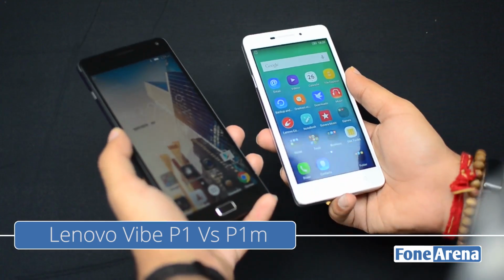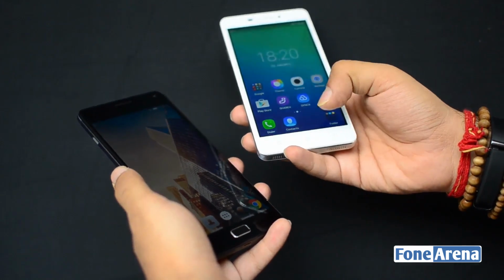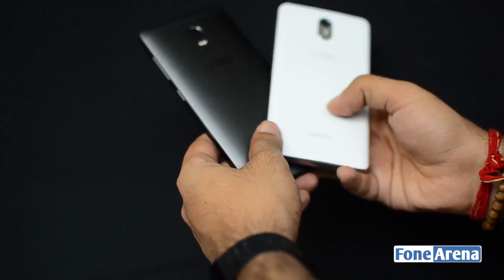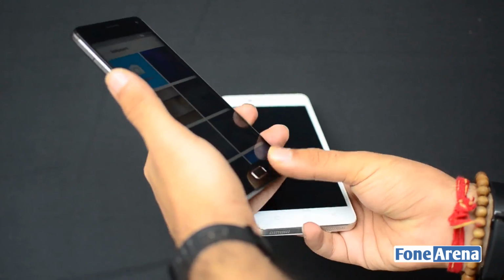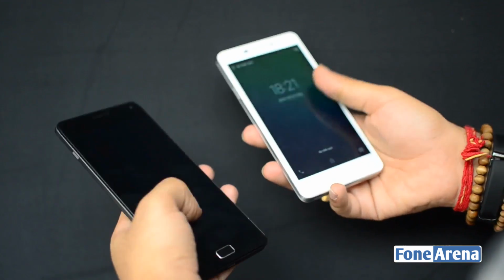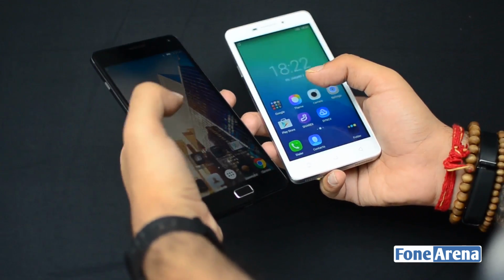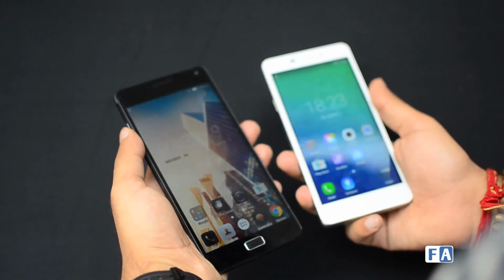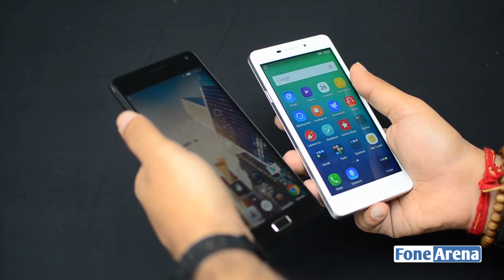Lenovo Vibe P1 Vs Vibe P1m Hands On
Lenovo Vibe P1 Vs Vibe P1m Hands On by FoneArena. compares the recently launched Lenovo Vibe P1 with the Vibe P1m.